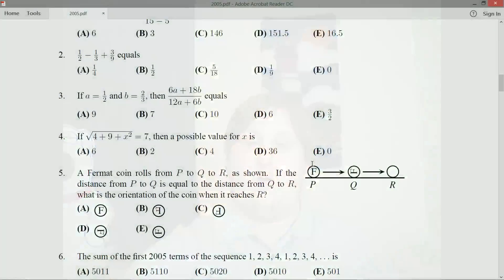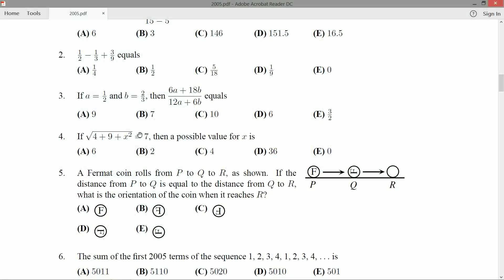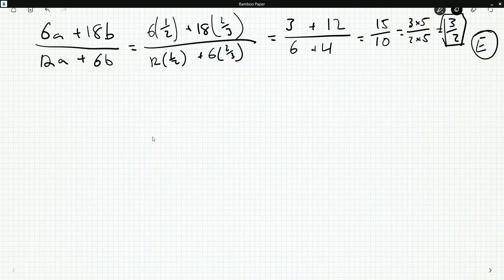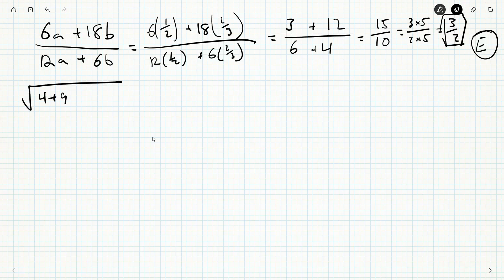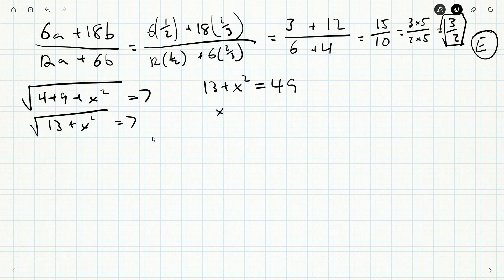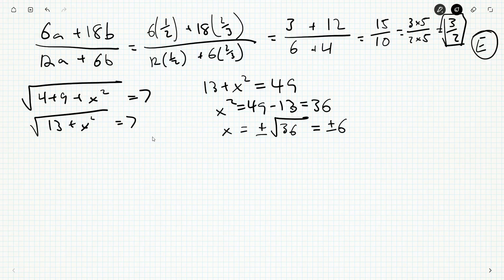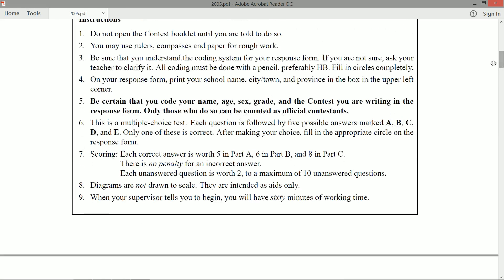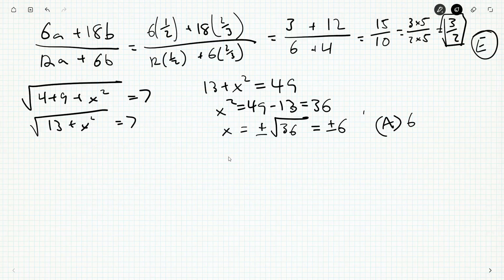Fermat 2005 4